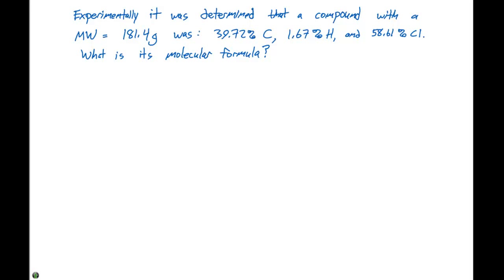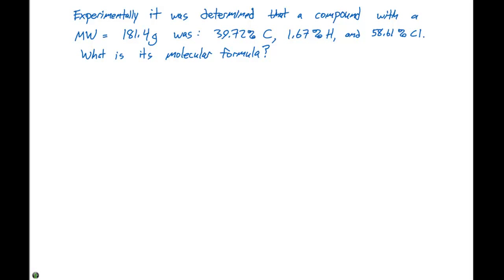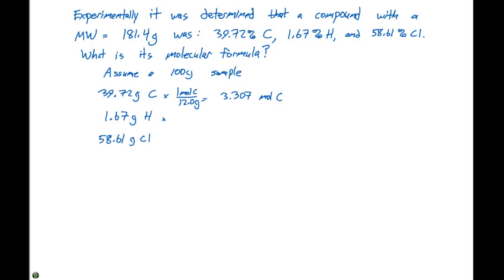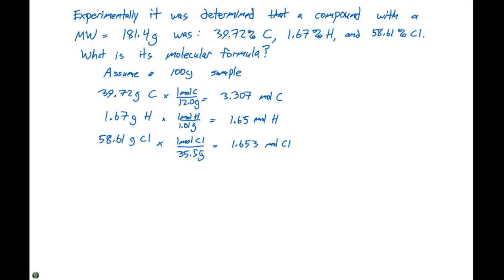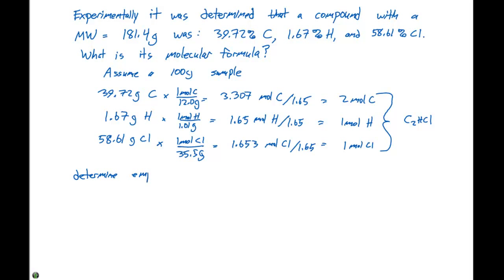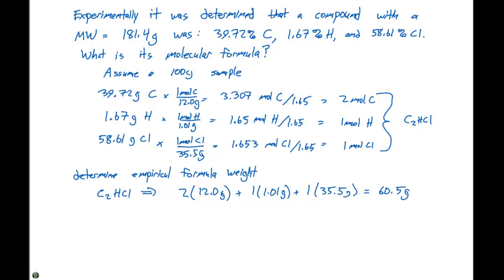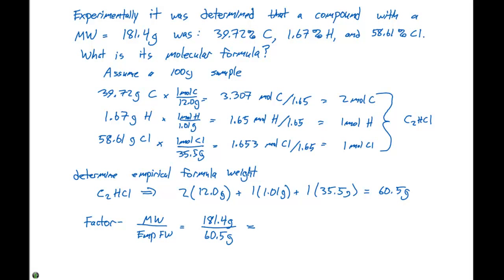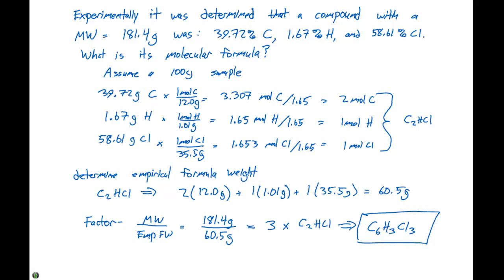Example to Calculate Molecular Formula. -Part 3.4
This video by an example shows way to find Molecular Formula using Empirical Formula.